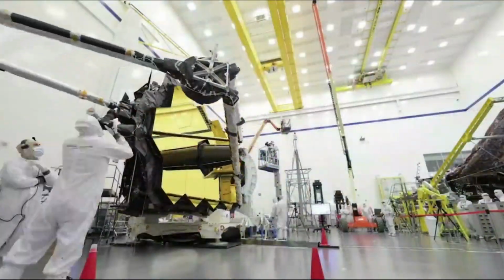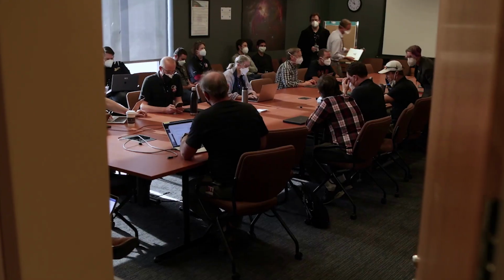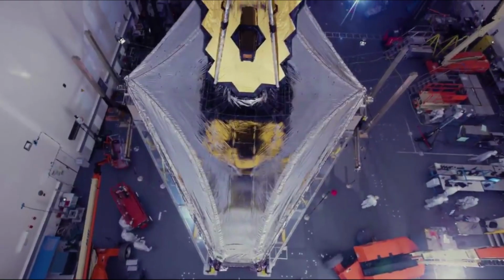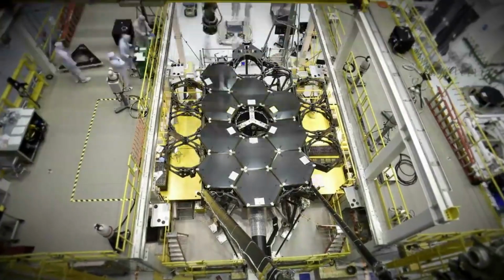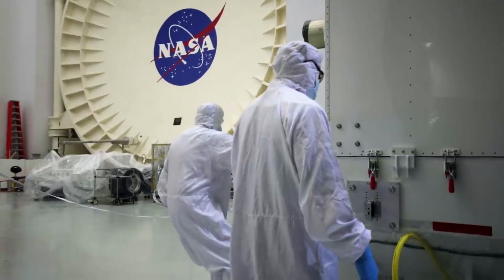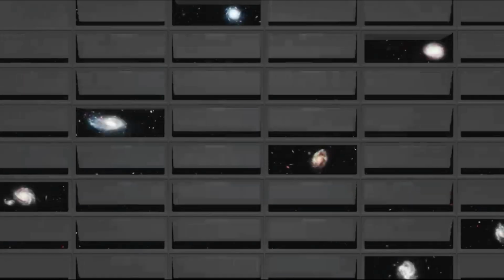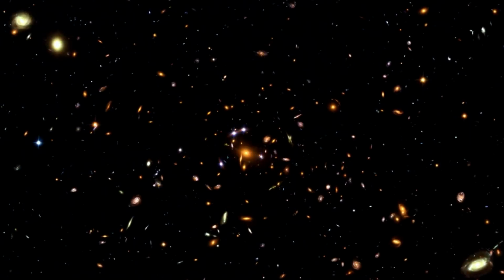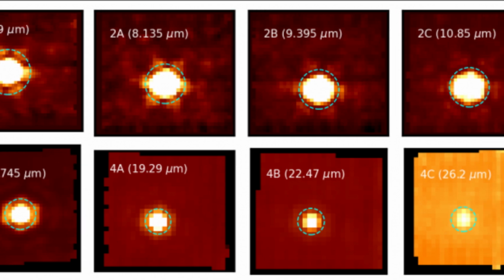Webb’s Continued Progress, Schedule, Future Milestones & More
As usual, the James Webb Space Telescope has stayed busy over the past few weeks in preparation for consistent science operations. If you are anything like me you have kept track of the next generation telescope’s progress as it reaches new milestones. Recently NASA gave us a lot of exciting information and future dates to look forward to regarding Webb.

This not only included the news about a micrometeoroid impact but more recently the agency highlighted the schedule of the telescope and what to expect in the future. They also provided a lot of information on how the JWST is expected to reveal elements, molecules, and much more in the coming years. All of which is just around the corner after Webb’s over 6 month long journey in space so far.

It took decades of work and billions of dollars but Webb is set to provide some of its first full color images and more in only a few months. This will mark a massive milestone and be the start of something greater. Here I will go more in-depth into Webb’s recent progress, future schedule, and how it plans to reveal more about this universe thanks to a recent update from NASA.

Chapters:
0:00 - Intro
1:08 - Recent Progress
4:58 - Elements & More